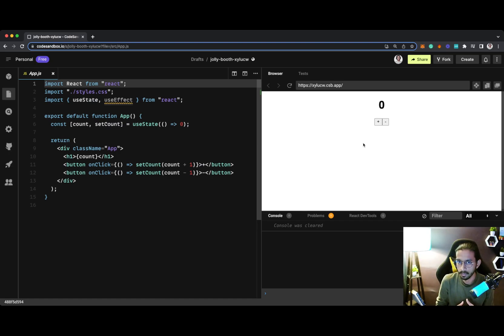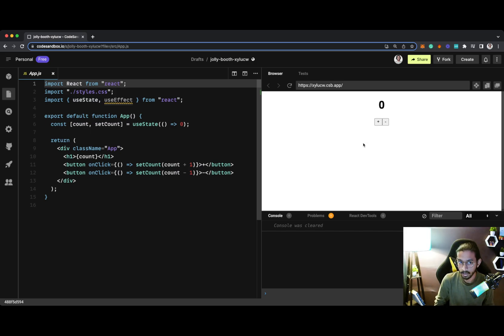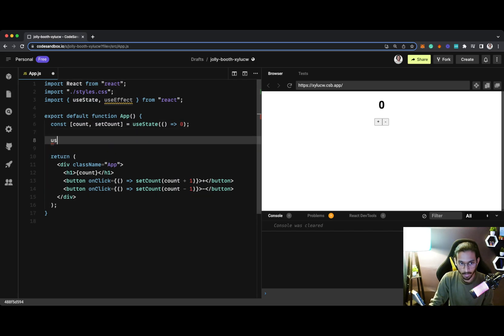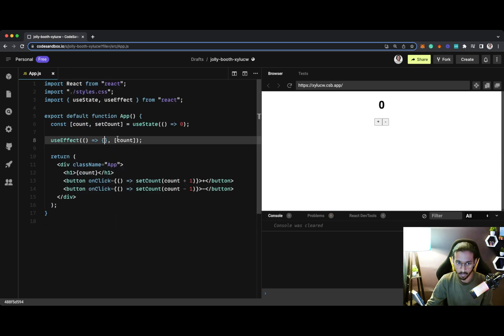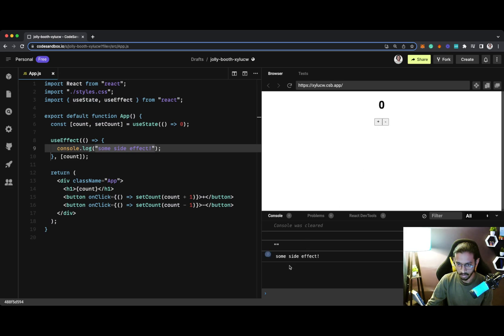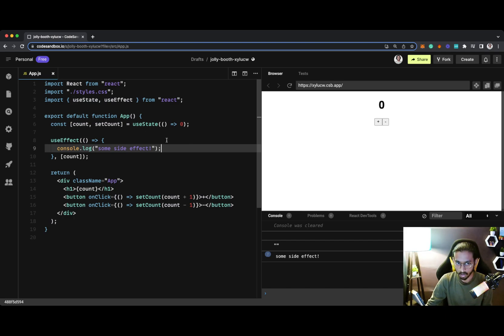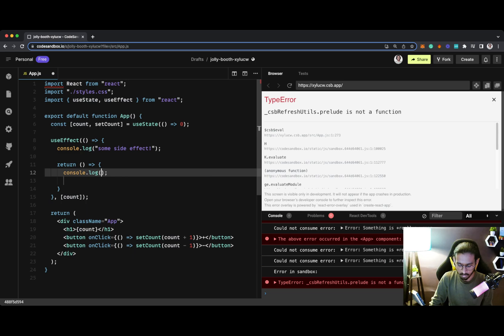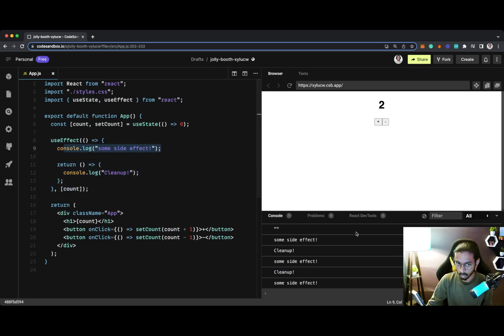useEffect Hook tip that you didn't know about | Clean Up function!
In this quick video, I talked about how you can perform clean-up with every side effect which will make your React application faster and prevent data leakage.